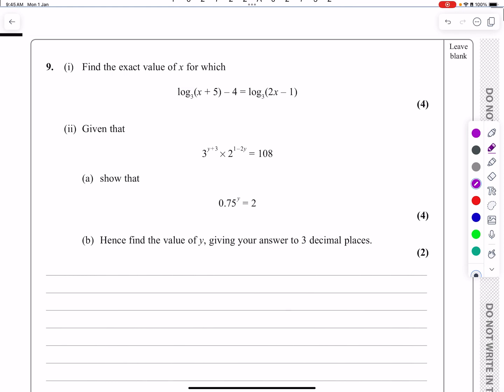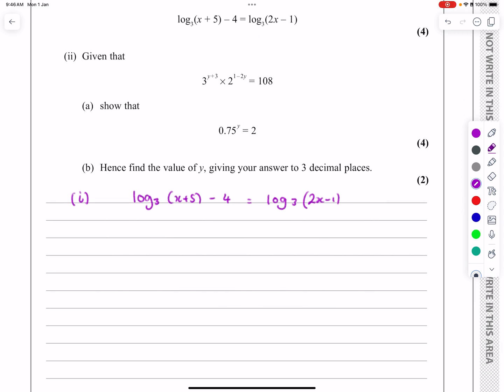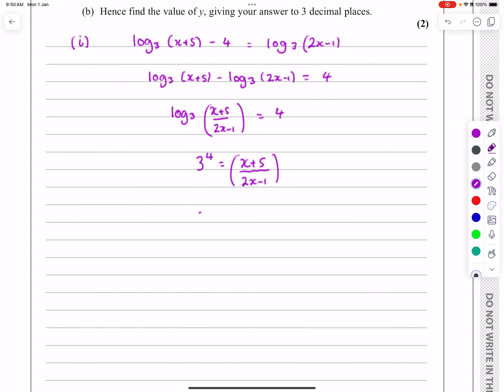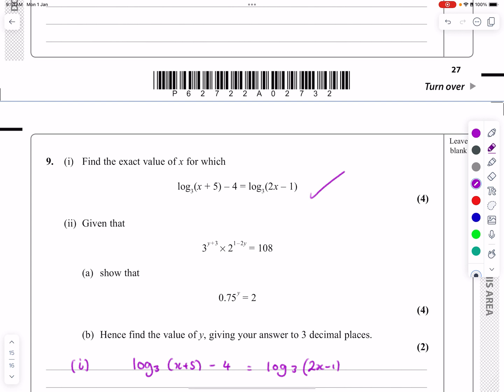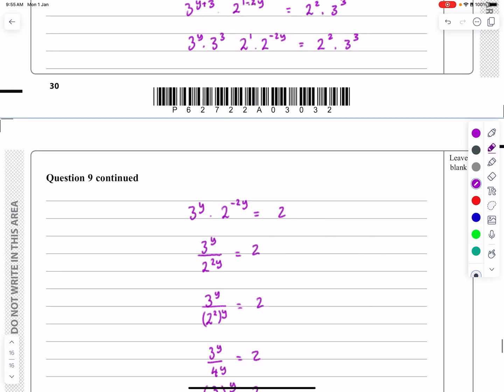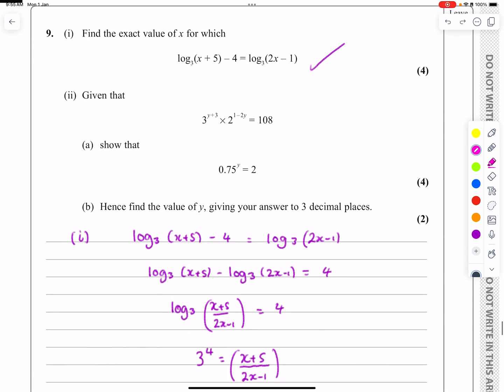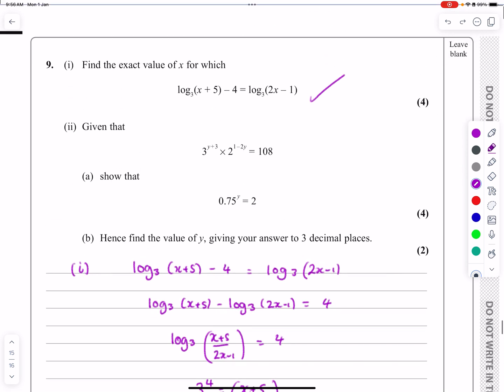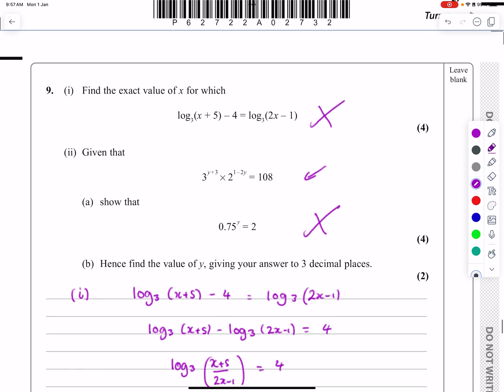IAL, Edexcel, Oct 2020, P2, Q9, Exponentials and Logarithms, Pure, Nick Peters, WMA12/01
IAL, Edexcel, Oct 2020, P2, Q9, Exponentials and Logarithms, Laws of Logarithms, Solving Equations using Logarithms, Changing the Base, Pure, Nick Peters, WMA12/01